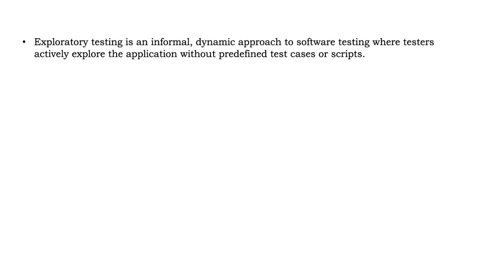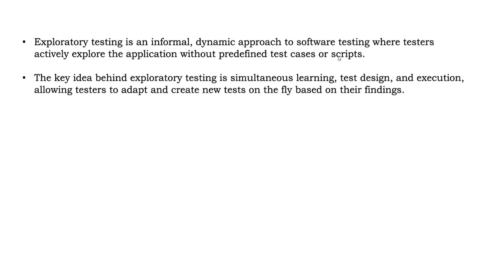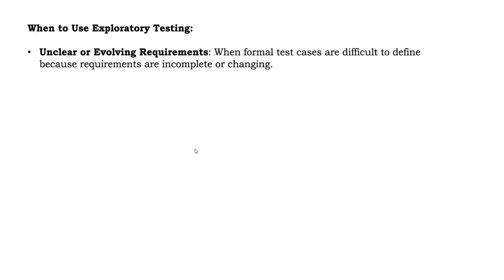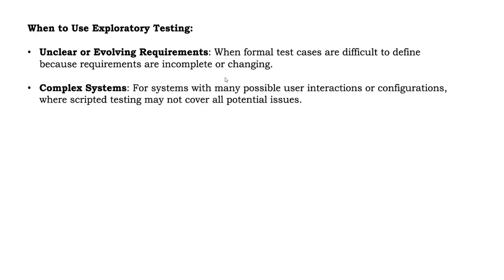What is Exploratory testing? Part 32